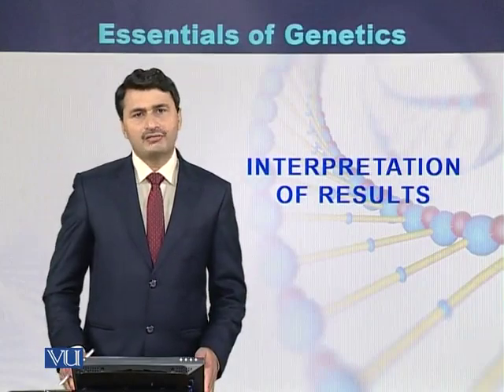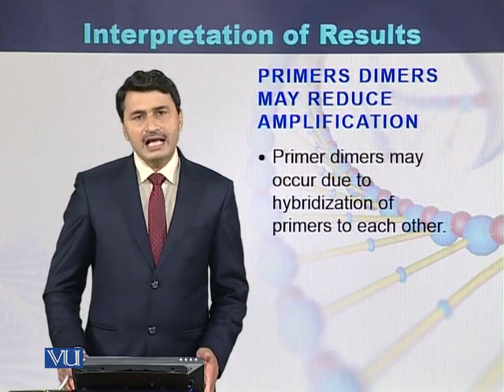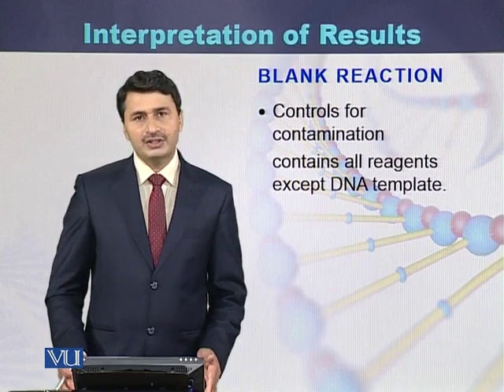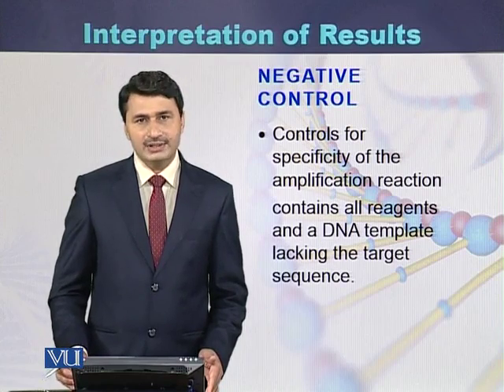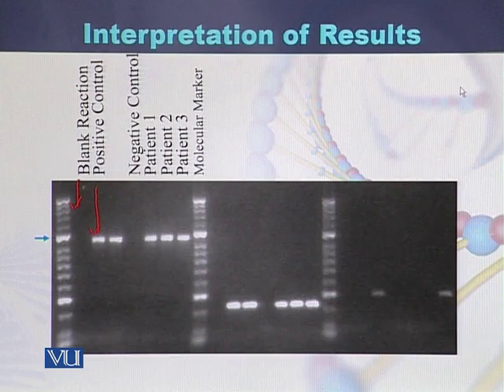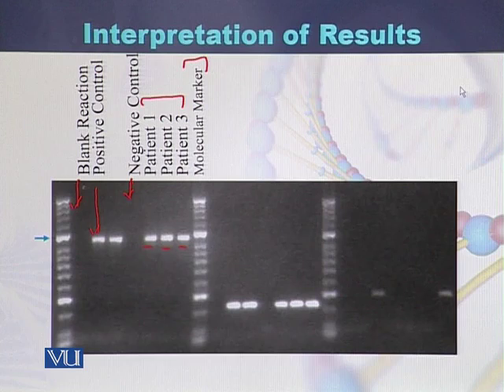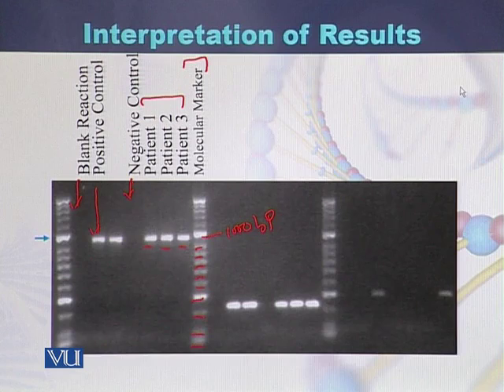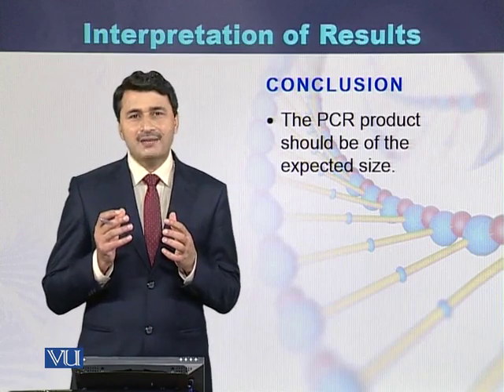BIO203_Topic007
Topic: 07